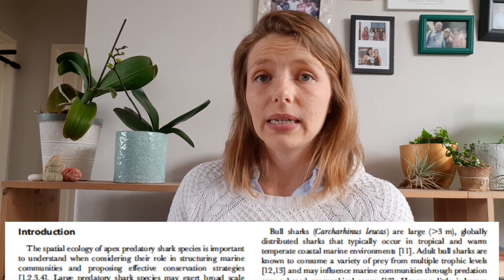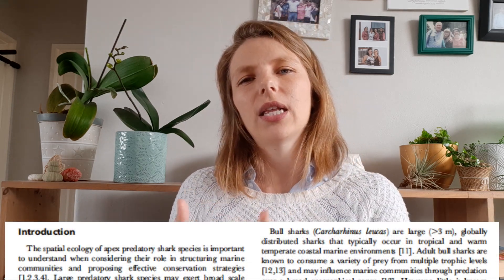How to write a scientific/research paper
If you're writing a scientific or research paper and you need a bit of help to get it done, this video is for you. I provide advice on which sections to write when, what to include in each section, and some general advice on the writing style and how to make the process go quicker!

Want to learn more about the topic of this video?
Get connected with the best-matching tutors in a few minutes!

My name is Chantel and I'm a postdoctoral researcher studying stingray ecology. Join me on this channel where I cover topics related to marine biology and the world of academics.